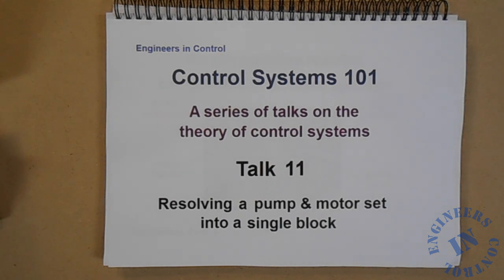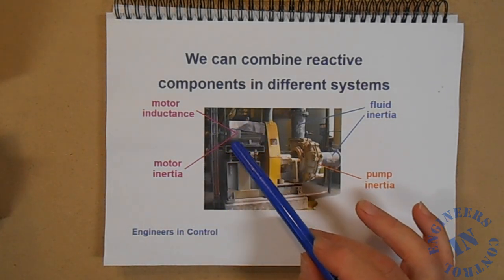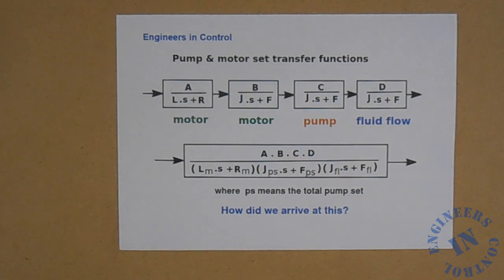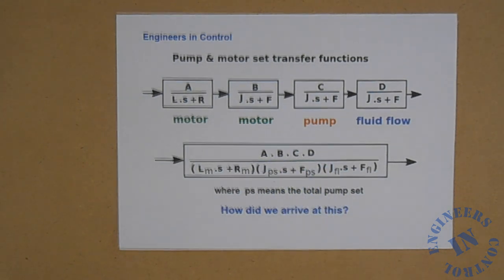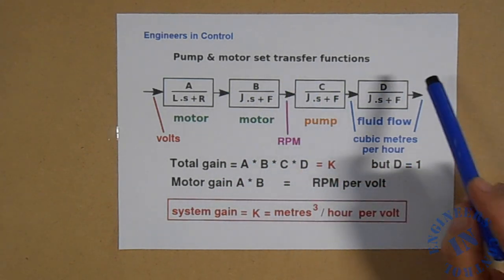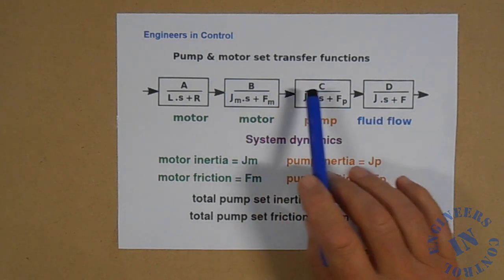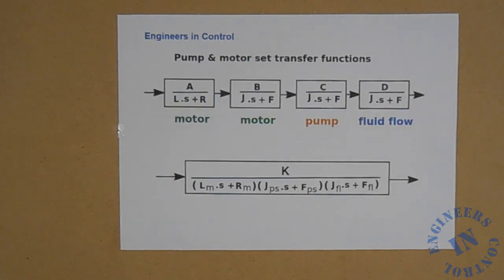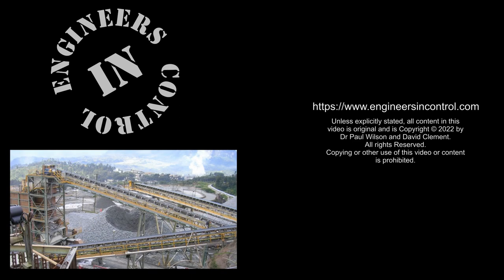Control Systems 101:11 - Resolving a pump & motor set into a single block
Having learnt how to combine transfer functions in series it is time to look at a real example. Here we see just how easy it is to develop a transfer function of a process when working in the field such as in a mineral processing plant.

Here the example is a pump set that we have seen before, which consists of an electric motor, a pump, and the fluid flow pipework.

We end up with a fourth order transfer function. There are two for the motor and one each for the pump and the fluid flow, all operating in series.